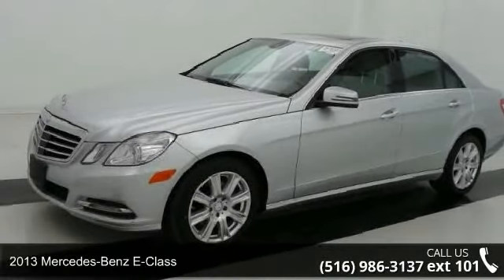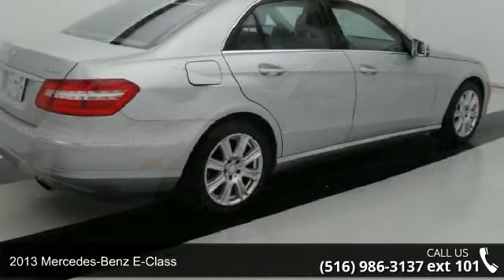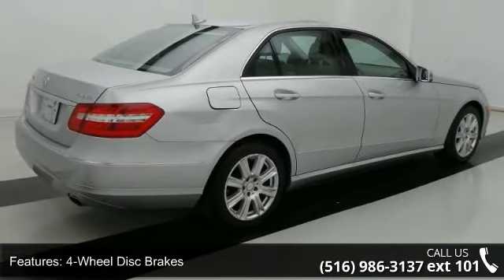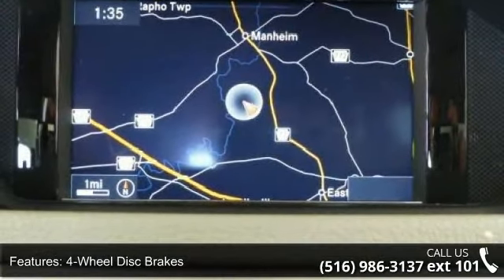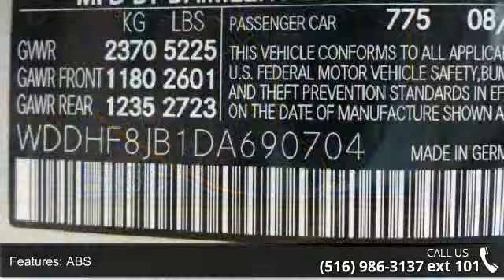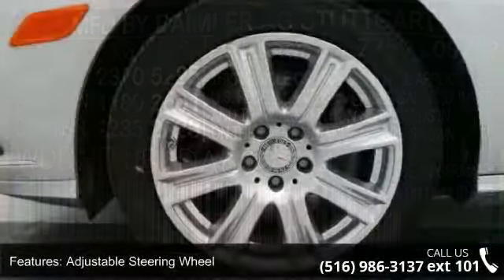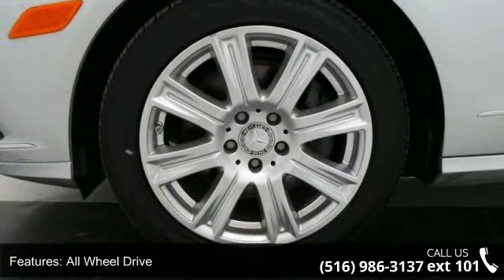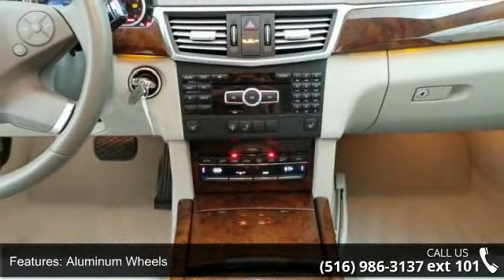2013 Mercedes-Benz E-Class E350 4MATIC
For Sale in /MO.WE SELL LEASE RETURN VEHICLES WITH EXTENED WARRANTY, NY 11021

4MATIC. NAVIGATION GPS. REAR VIEW CAMERA. PARKTRONIC. LANE KEEPER ASSISTANT. BLIND SPOT ASSISTANT. CD CHANGER. KEY LESS GO. BLUETOOTH. HEATED SEATS. DISTRONIC. LEATHER SEATS. SUNROOF. TRACTION CONTROL.  ABS ANTI LOCK BRAKES. POWER WINDOWS. POWER LOCKS. POWER SEATS. POWER MIRRORS. AIR CONDITION. DRIVER AIR BAG. PASSENGER AIR BAG. SIDE AIR BAG. ALLOY WHEELS. POWER STEERING. CD PLAYER. REAR WINDOW DEFROSTER. CRUISE CONTROL. TILT WHEEL.    Finance $3000 Down 72 months 2.9% APR. Prices exclude tax registration.  Final payment & final APR will be determined by lender. This car comes with 36 months/36000 miles free maintenance. Ad must be presented during time of purchase. Must finance 80% thru dealer to get advertised price. We are also open on Sundays from 10 AM to 5 PM.